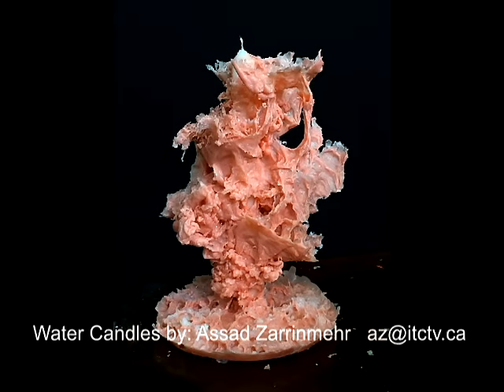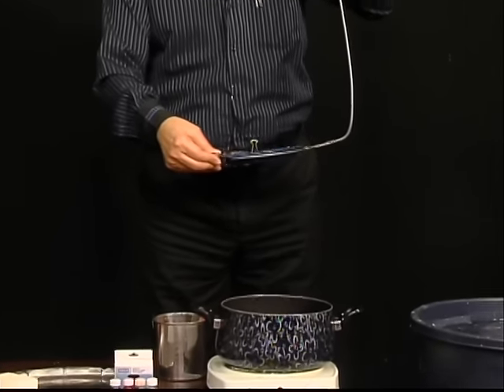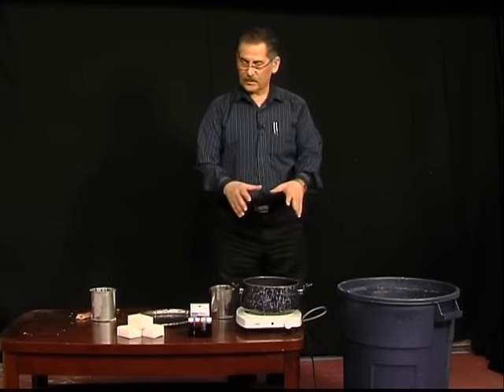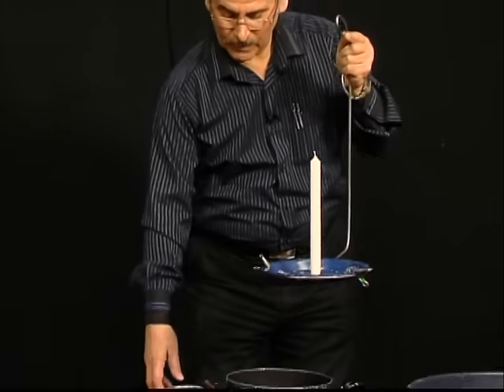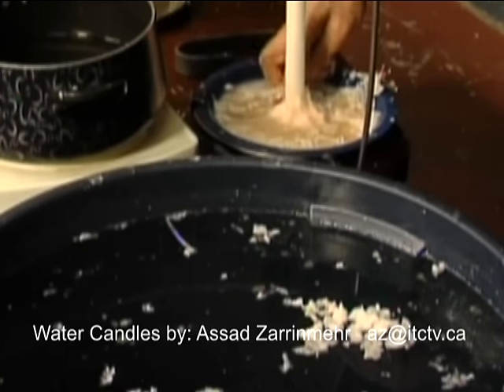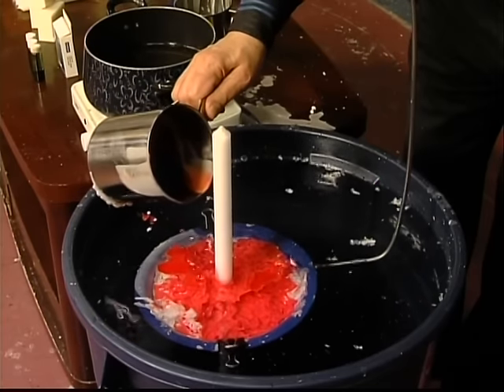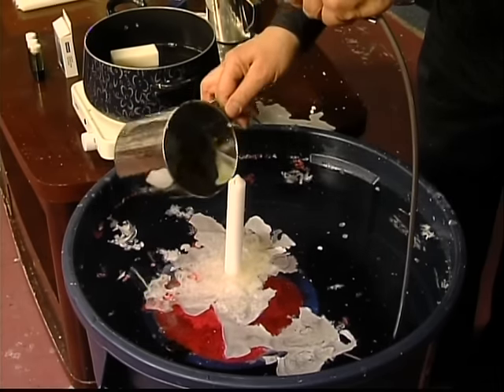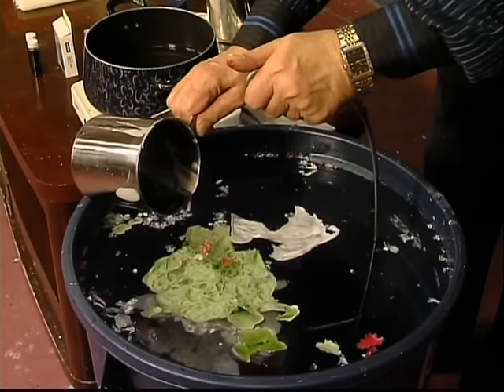Water Candles Making